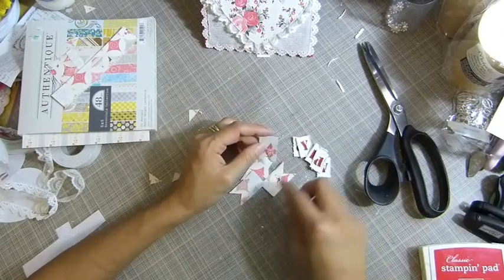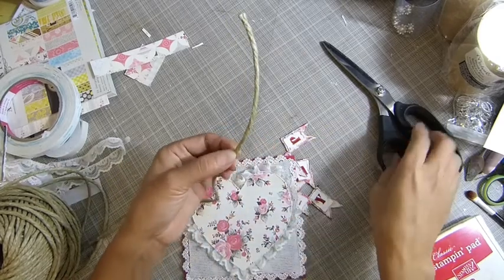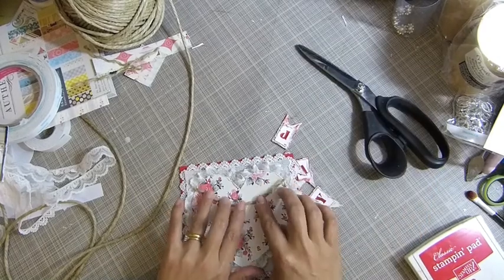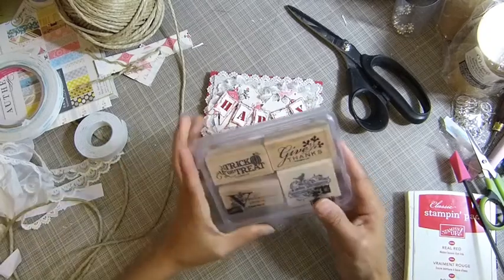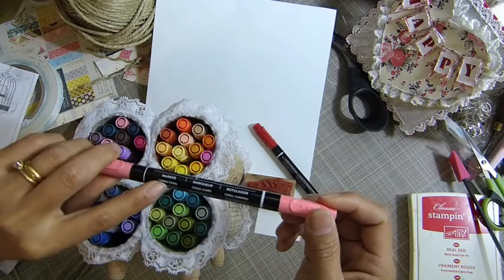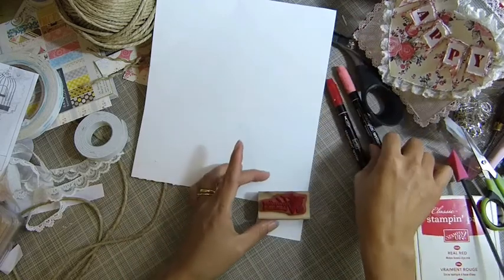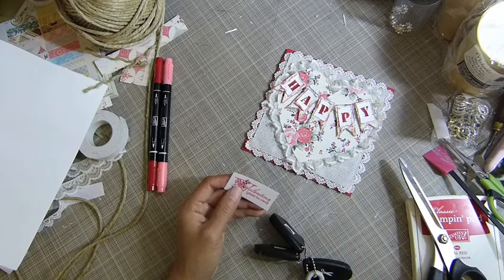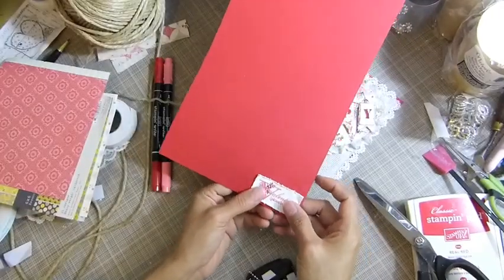Making card on Friday( Valentine card 1-18-13) part-3